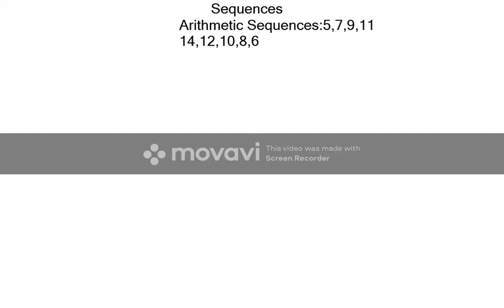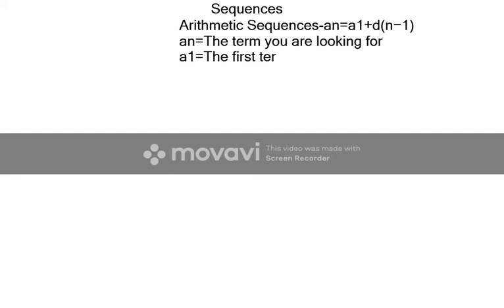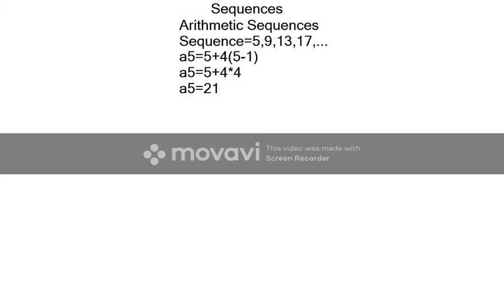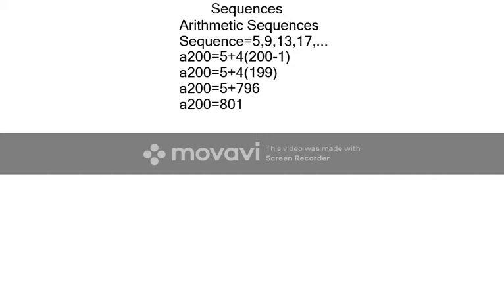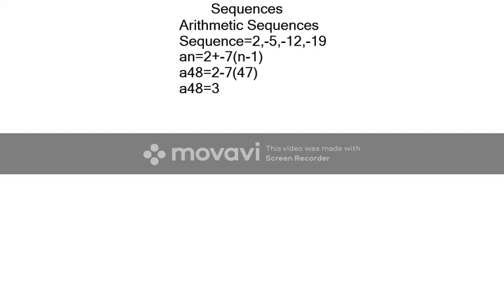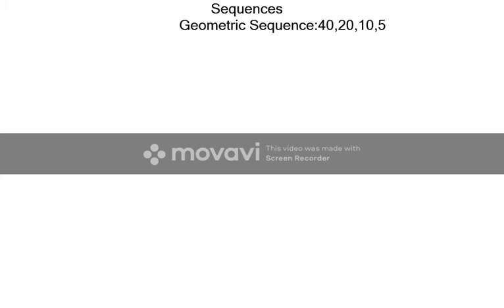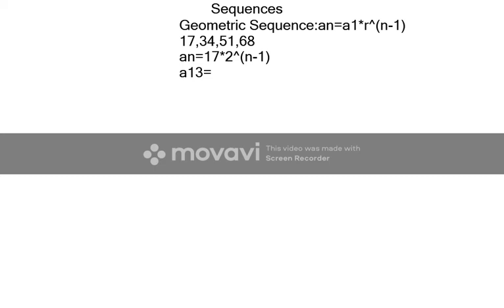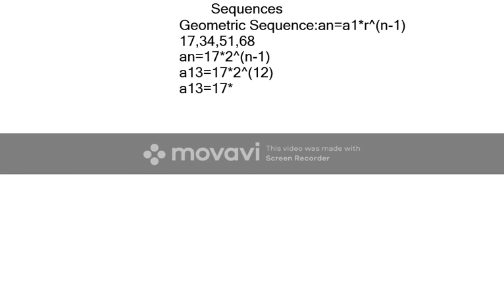Algebra 1 Unit 4 Lesson 3:Sequences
Get a head start in Algebra 1 by using a simple guide to understand the basics of interpreting and solving sequences by using simple tips and tricks!